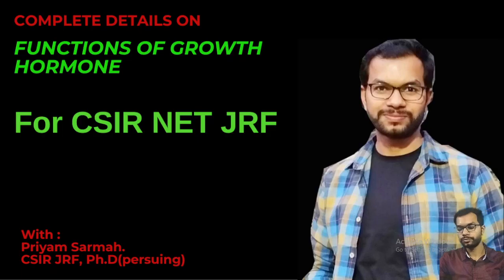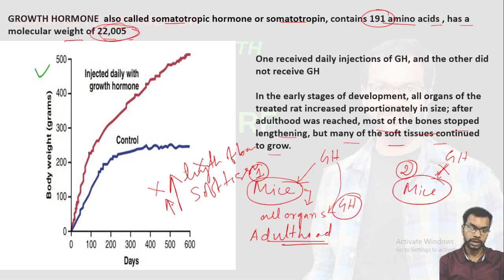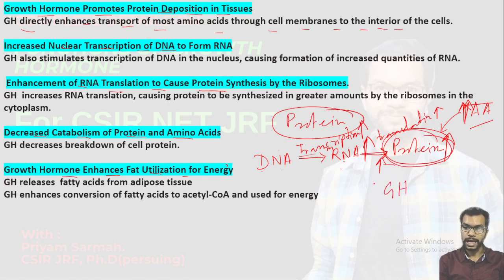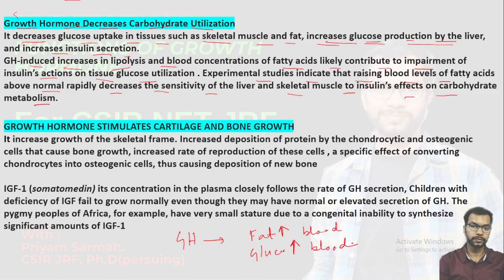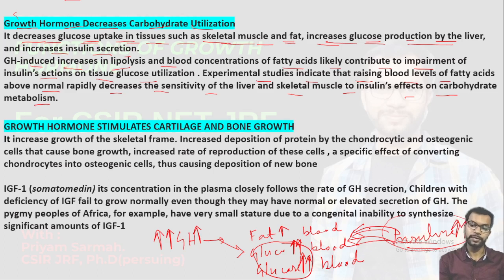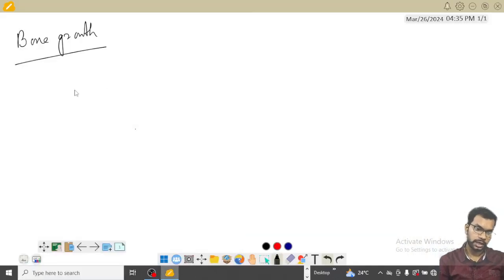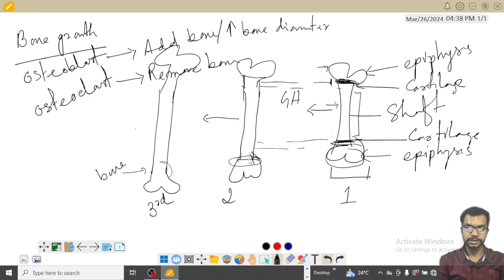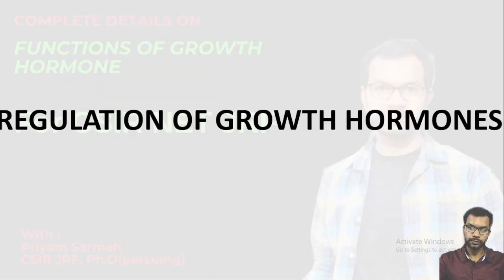FUNCTIONS OF GROWTH HORMONES @UNIVERSITY OF LIFESCIENCES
University of life sciences .The video explaines the concepts of Life Science in simplified English language. this Education video is for preparation for national and state level competitive exams like CSIR NET/JRF, CUET, ICMR ICAR DBT JRF UGC NET, M.Sc entrance tests , B.Sc, Zoology, Botany, Microbiology, Biotechnology, Life Science students. Educator is CSIR JRF qualified, currently pursuing PhD in Gauhati University, Assam, North East India. Previous year questions of CSIR NET JRF , SLET of different states, ICMR ICAR DBT JRF paper are also discussed. Videos are exam oriented, and tricks are provided to make it easy to remember. university of life sciences.